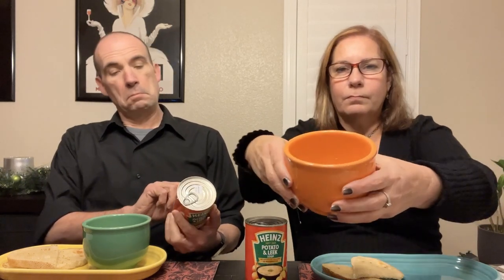Heinz Potato & Leek Soup PLUS Trader Joe's Sticky Toffee Pumpkin Cake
We're trying Heinz Potato & Leek soup for the first time. Our regular supermarket don't carry soups by Heinz so we were curious to try it. We also found a Sticky Toffee Pumpkin Cake at Trader Joe's and it sounded too good to pass up.

USA